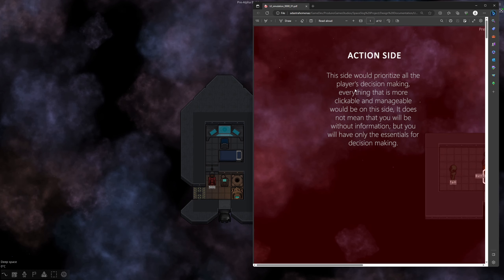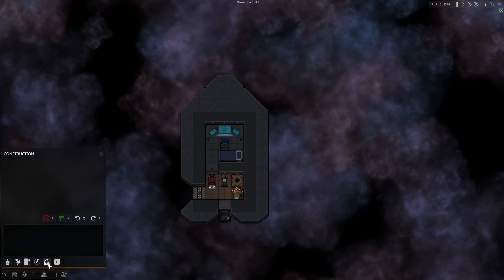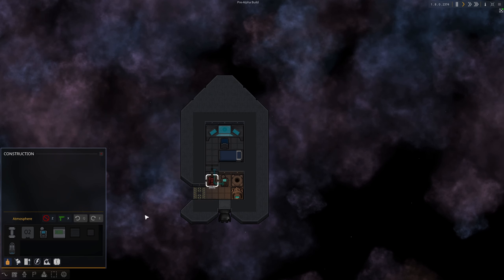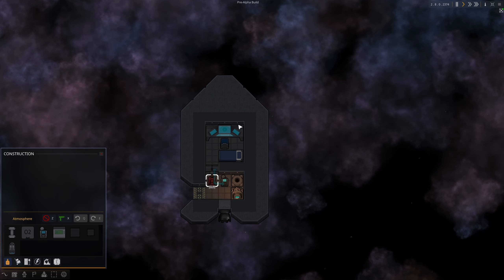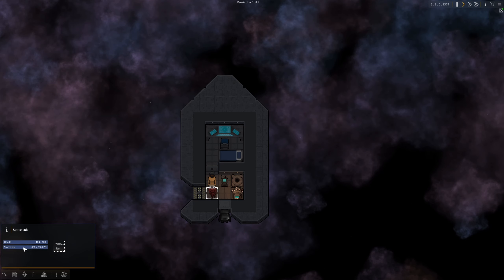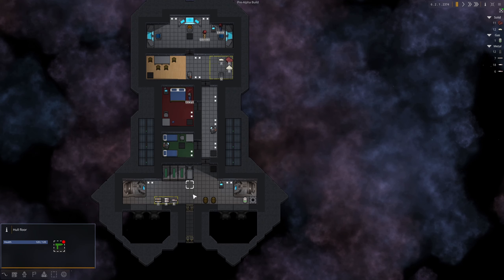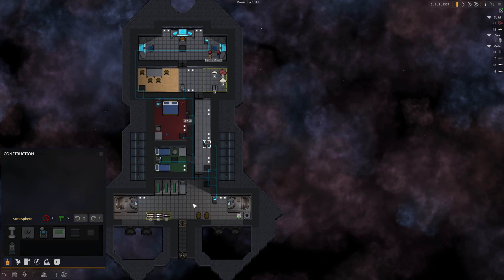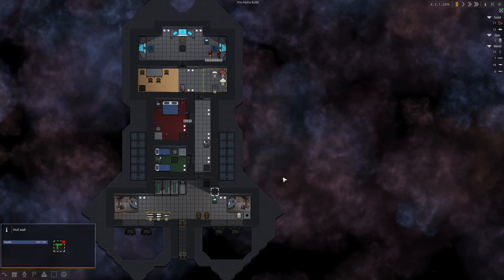Atmosphere | SpaceSlog Devlog 4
In this devlog we talk a bit about the atmosphere systems in SpaceSlog.